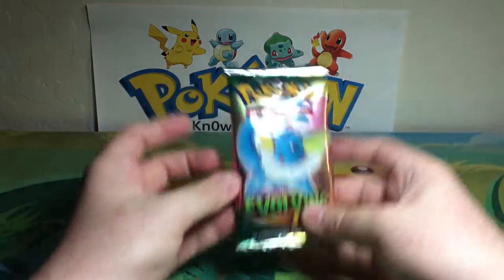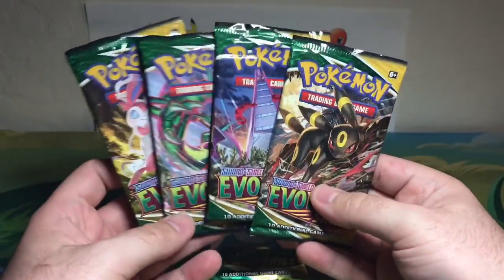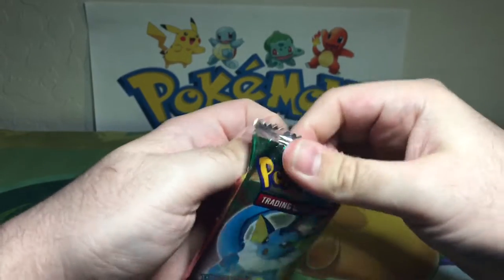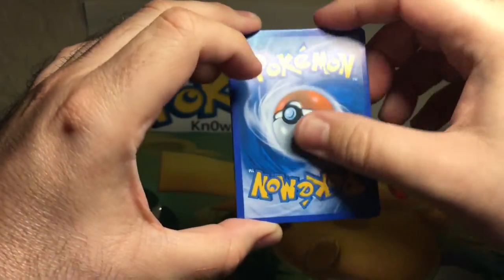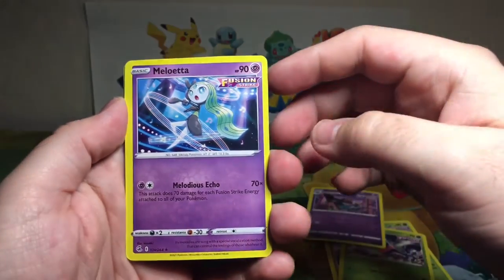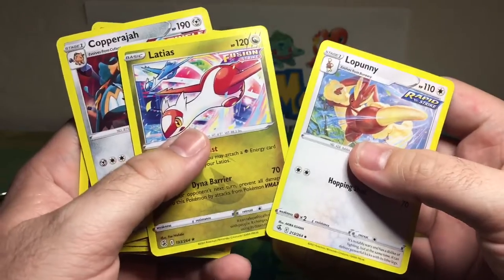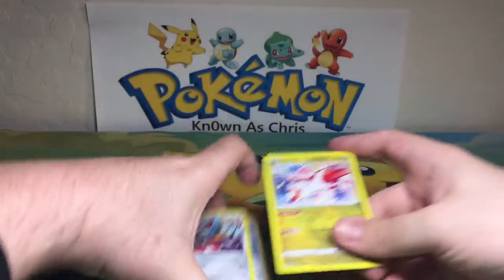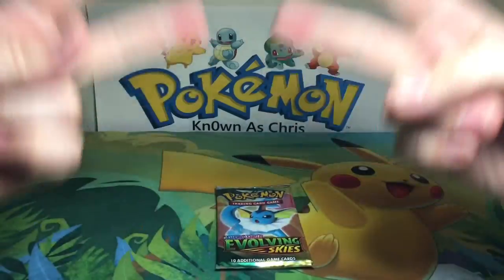Something Seems……Off (Pokémon Booster Pack Opening)